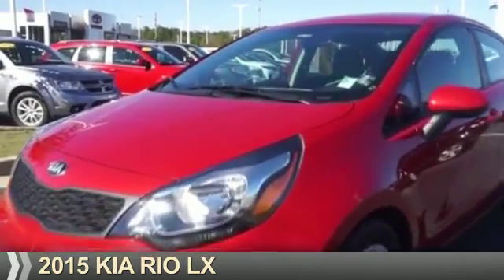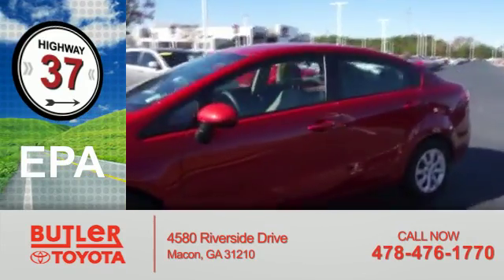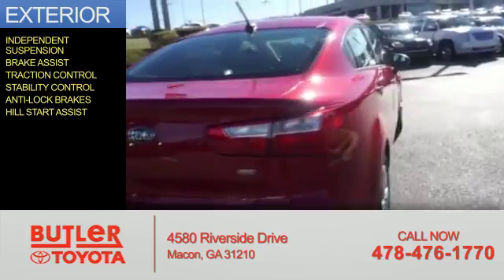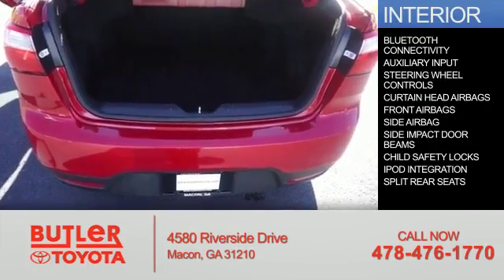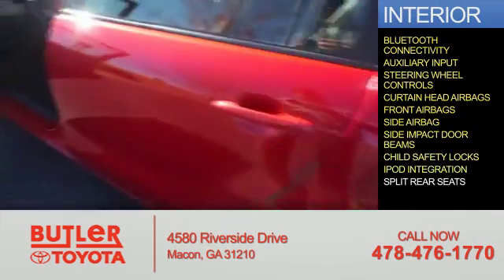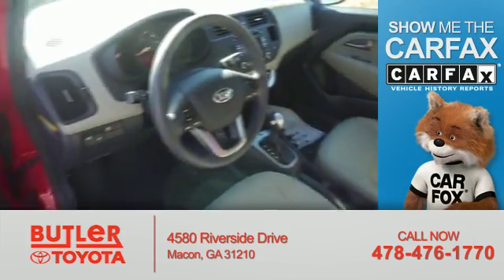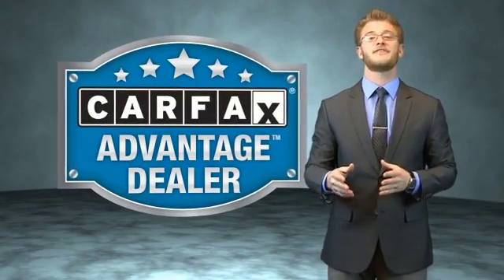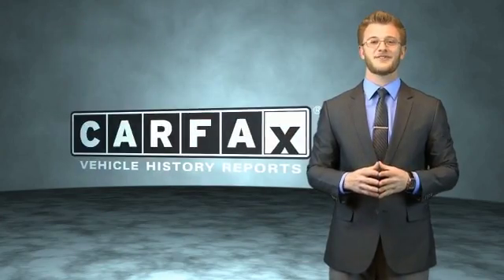2015 Kia Rio Y8778 - Macon GA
Year: 2015
Make: Kia
Model: Rio
Trim: LX
Engine: 1.6 liter 4 Cylindercylinder FWD
Transmission: Not Specified
Color: Red
Mileage: 42485
Address:
4580 Riverside Drive
Macon, GA 31210
VIN:KNADM4A32F6491180